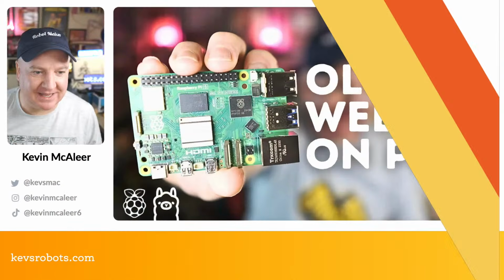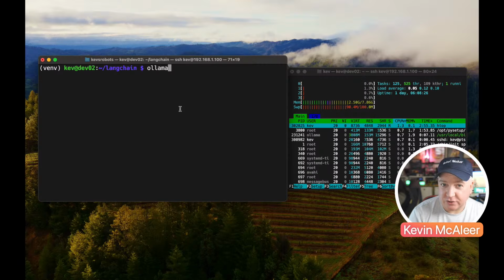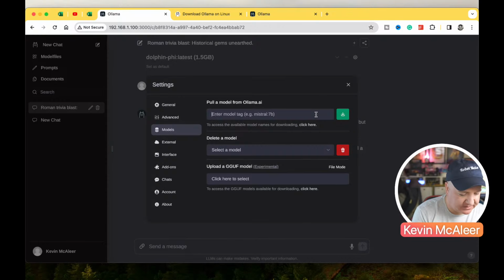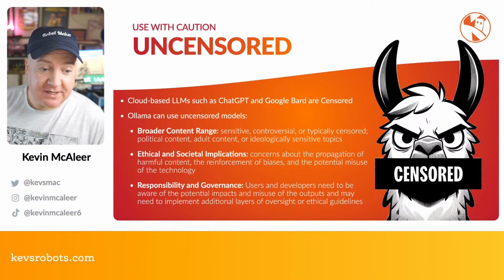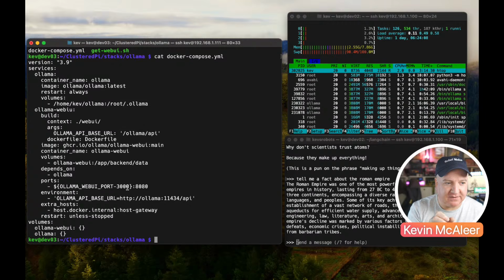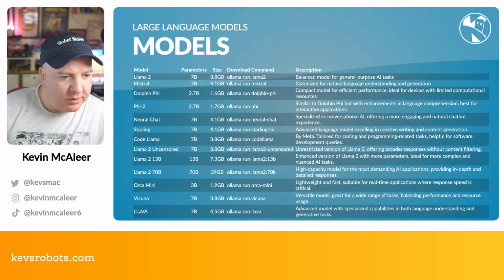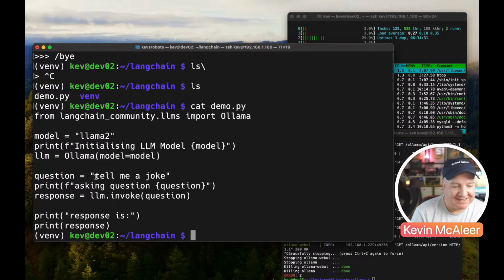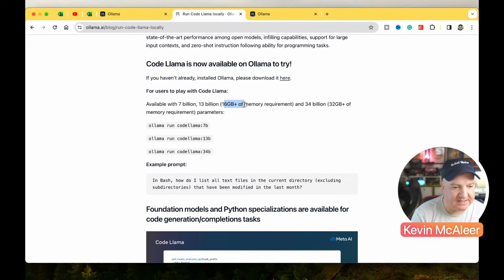Private AI Revolution: Setting Up Ollama with WebUI on Raspberry Pi 5!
Join the private AI Revolution. Learn how to set up Ollama with WebUI on Raspberry Pi 5!

Build a Private Chat GPT Server with Raspberry Pi 5 | Step by Step Tutorial

In this episode, Kevin offers a comprehensive guide to building a private chat GPT server that runs locally using a Raspberry Pi 5 or Raspberry Pi 4. This setup ensures data privacy and security as there is no data sent to the cloud. Kevin explores the application of a private offline AI known as Olama, detailing how it's superior to ChatGPT clone. He also shares valuable insights on how to set up Olama and WebUI to resemble the ChatGPT interface. Viewers are taken through demos on how to interact with Olama, set up the server, select and install models, and even code a simple Python program using LangChain to interact with Olama. The session concludes with an outline of the benefits of Olama, details of various downloadable models, and an interactive QnA segment.

00:00 Introduction to Building a Private Chat GPT Server
00:27 Overview of Olama: The Offline AI
00:41 Setting Up Olama and WebUI on Raspberry Pi
01:51 Exploring the Features of Olama
03:06 Benefits of Using Olama
04:49 Demonstration of Olama in Action
08:25 Exploring Different Models in Olama
14:59 Considerations for Using Uncensored Models
17:24 Choosing the Right Model for Your Needs
19:22 Setting Up a LLAMA on Your Computer
19:59 Understanding Docker Compose Files
22:03 Running the LLAMA Web UI
23:03 Creating an Account on LLAMA Web UI
23:32 Downloading and Using Models
27:55 Exploring LangChain for Python
31:15 Running a Python Program with LangChain
35:40 Exploring the LLAMA Website
37:25 Supporting the Channel and Community